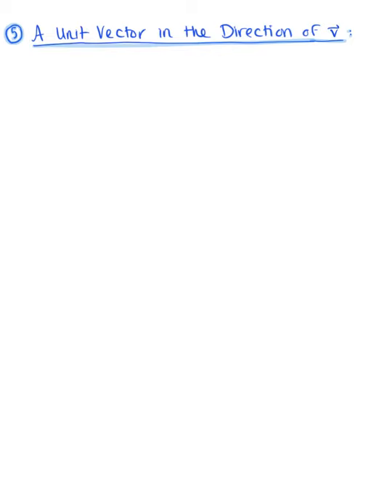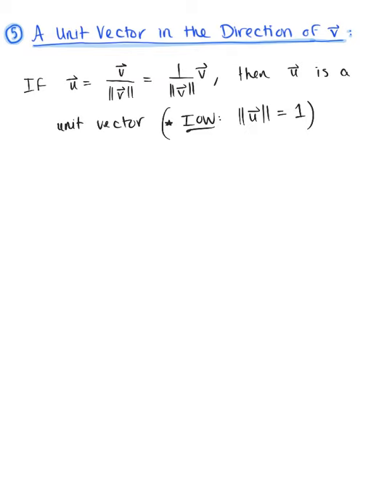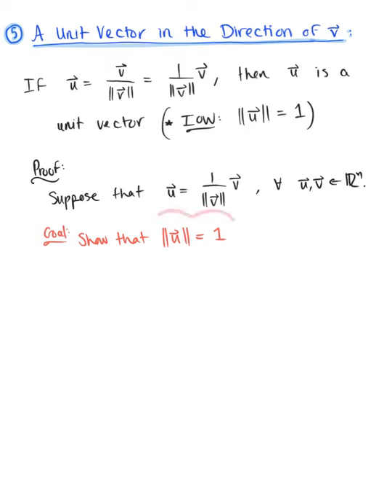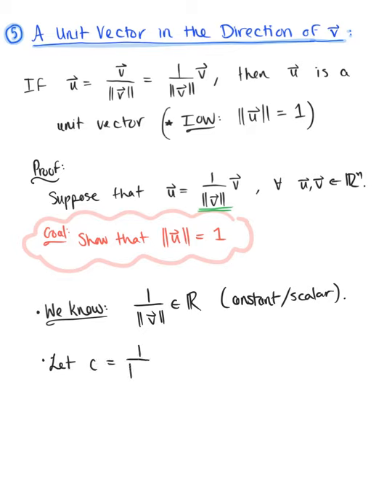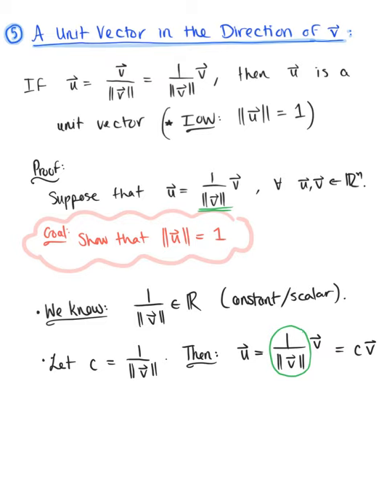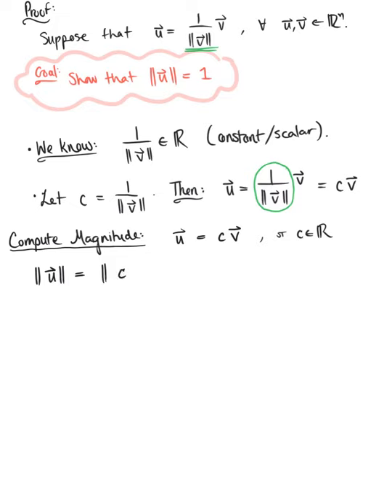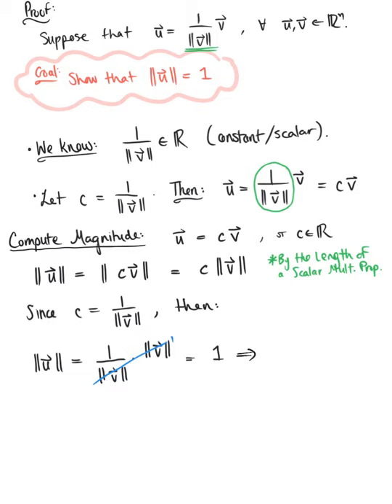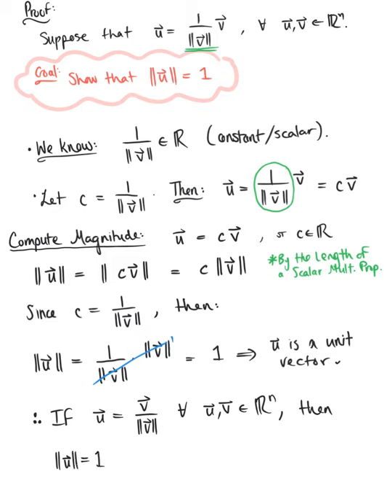A Unit Vector, Pointing in the Direction of Another Vector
Property and Proof.